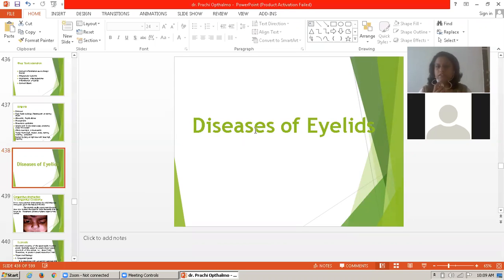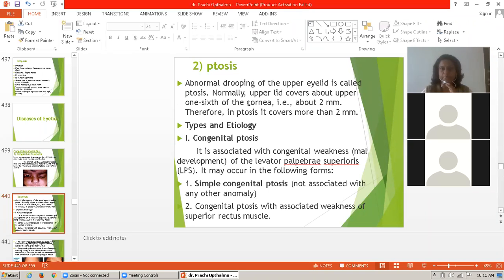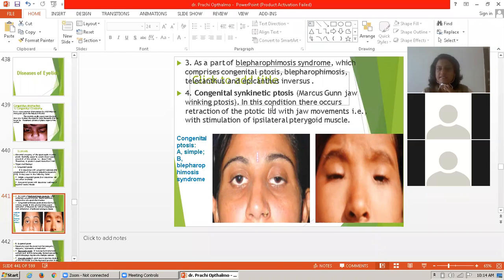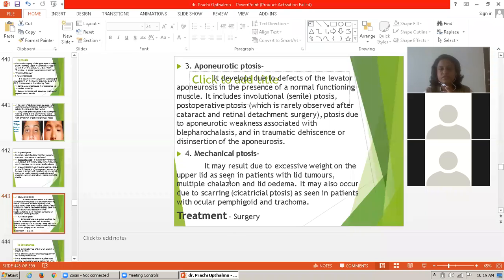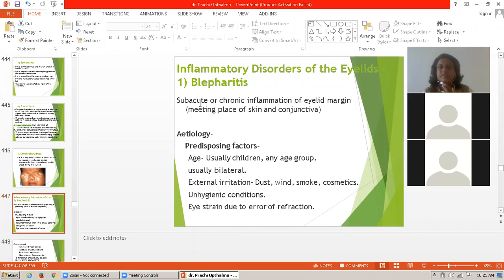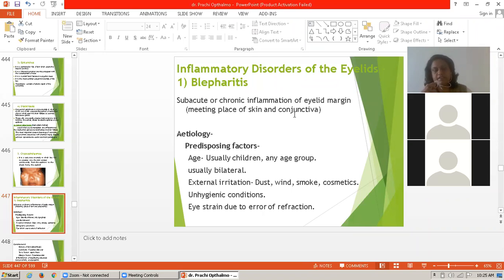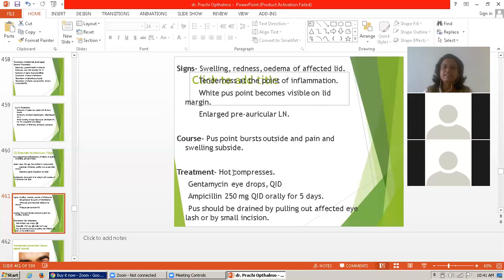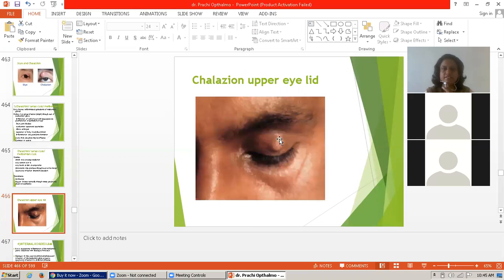Congenital and Inflammatory diseases of the Eyelids - Session 1 by Dr. Mrs. Prachi Shinde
Congenital diseases of the Eyelids in detail in which-
Congenital Coloboma,
Ptosis - Congenital Ptosis & Acquired Ptosis
Epicanthus
Distichiasis
Cryptopthalmos
Inflammatory diseases of the Eyelids-
Blepahritis and its types in detail